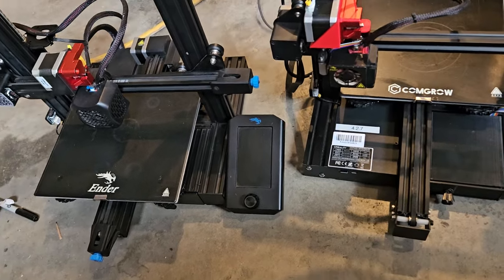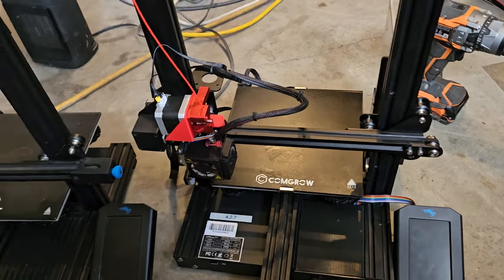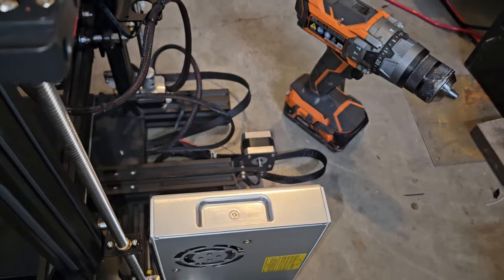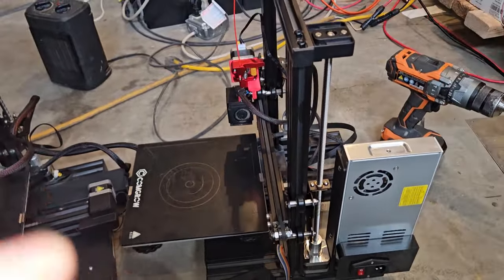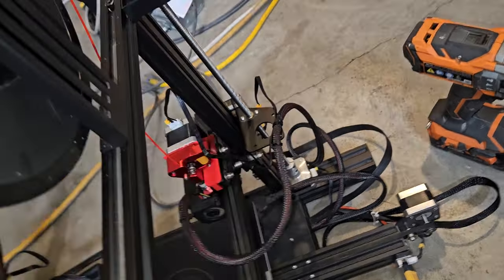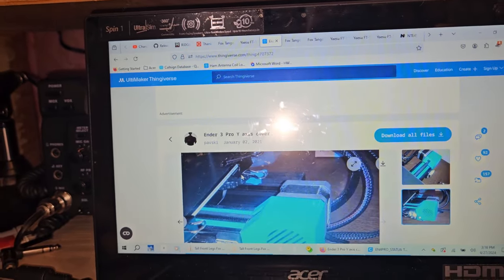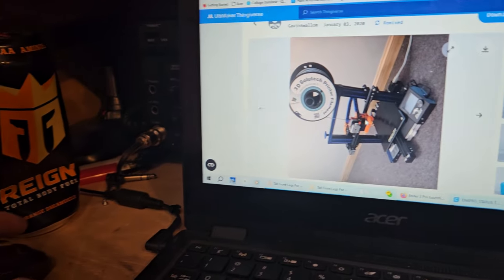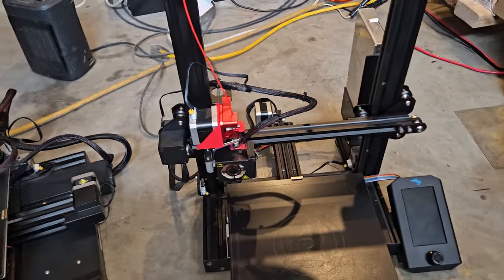my ender 3 3d printer collection and recent mods